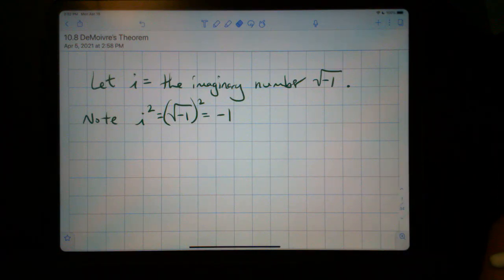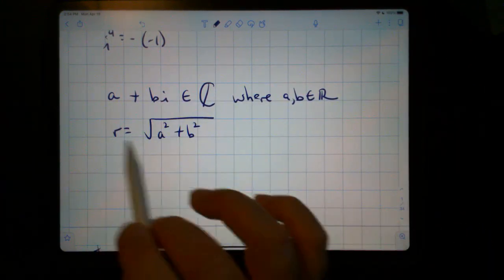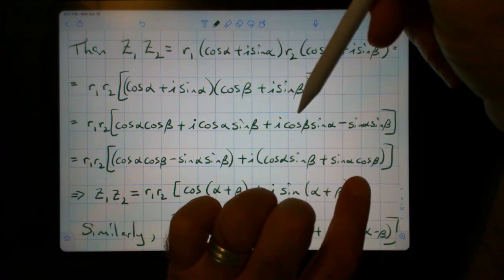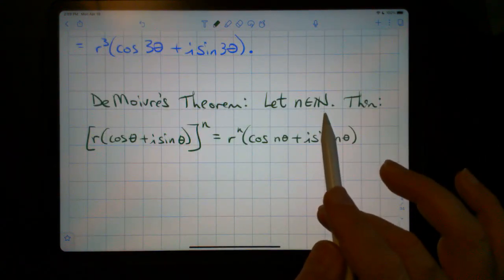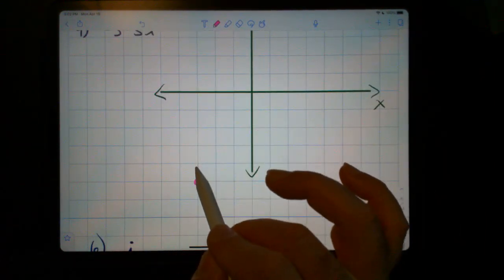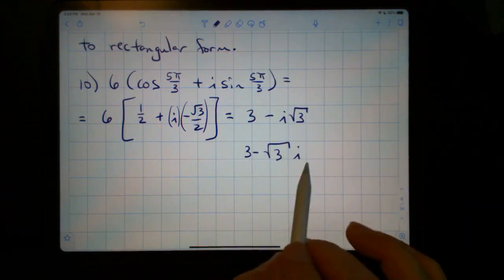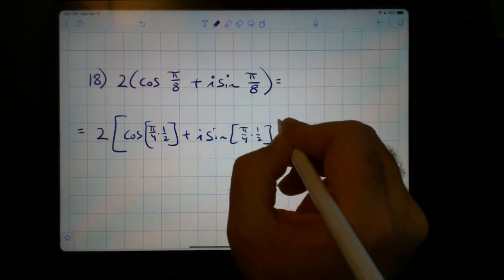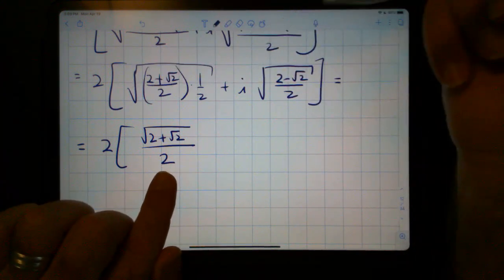#69 DeMoivre's Theorem (part 1)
DeMoivre's Theorem is one of the many important connections between trigonometry and the complex number system.